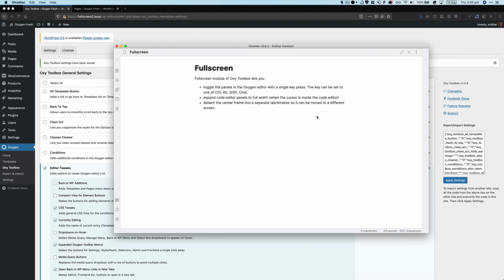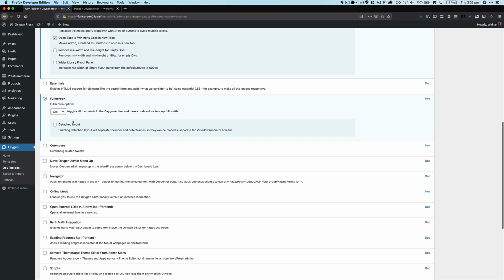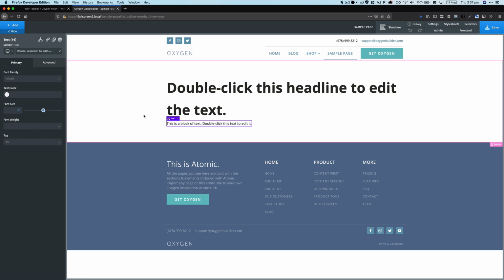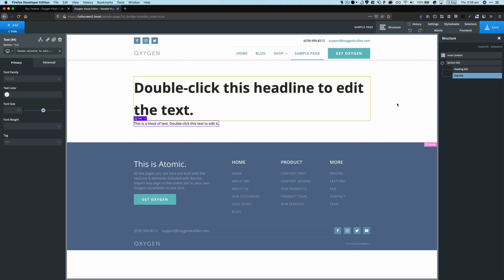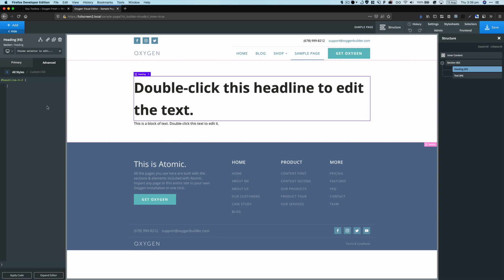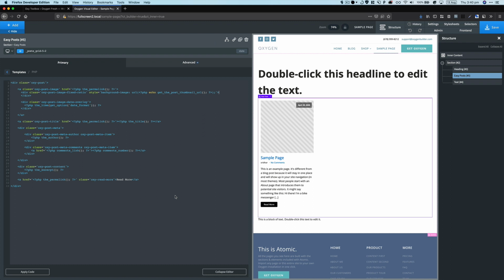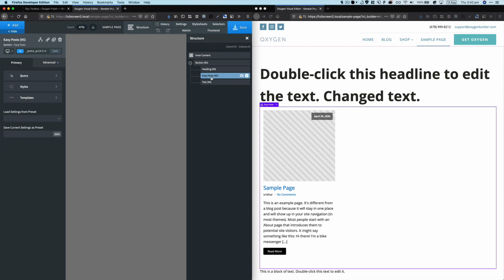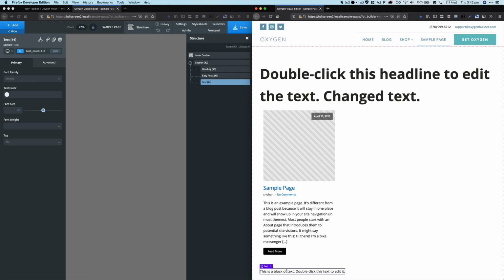Oxy Toolbox - Fullscreen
Fullscreen module of Oxy Toolbox lets you

   -  toggle the panels in the Oxygen editor with a single key press. The key can be set to one of Ctrl, Alt, Shift, Cmd.
    - expand code editor panels to full width (when the cursor is inside the code editor)
    - detach the center frame into a separate tab/window so it can be moved to a different screen.